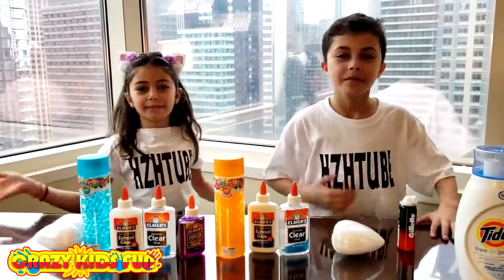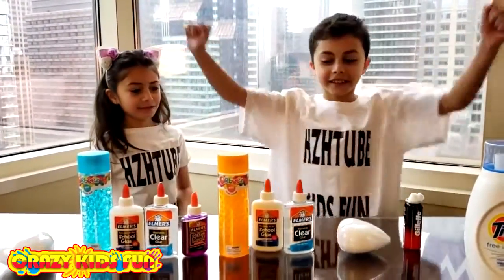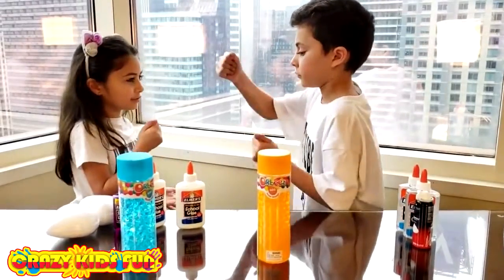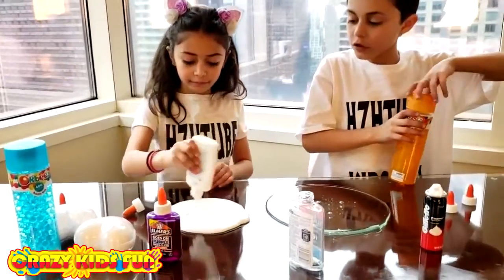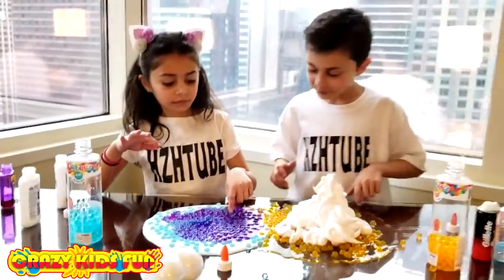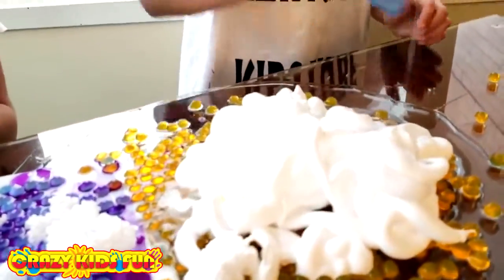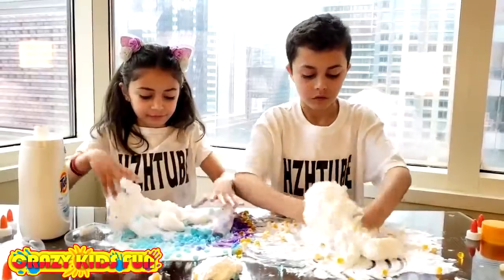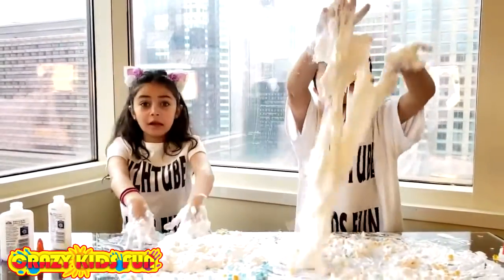Making Slime in our Hotel Room! kids fun video | Crazy Kids Fun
Making Slime in our Hotel Room! kids fun video | Crazy Kids Fun. We make slime using white glue and clear glue in our hotel room in New York City.

*** ABOUT CRAZY KIDS FUN YOUTUBE CHANNEL***
Welcome to Crazy Kids Fun a channel that is all about having fun and being a little crazy. We love to make videos of TOYS!!! Unboxing Reviews, toy reviews by kids for kids, funny pranks, Kid Vs Food Challenges, Toy Shopping, Dolls, Play Doh, My Little Pony, Kinder Surprise Eggs with collecting toys inside, Orbeez Sets, Shopkins. We also love fun activities, Playground Fun, Challenges, Candy Reviews, Most Satisfying Slime, relaxing video, slime asmr, slime videos and so much more!

Channel